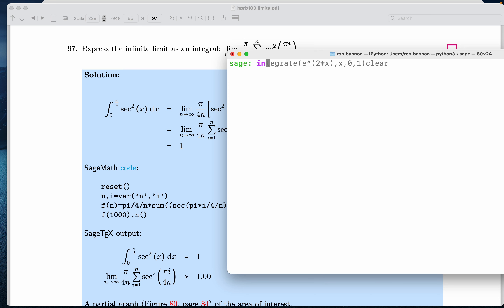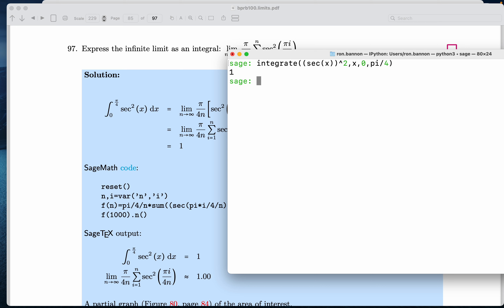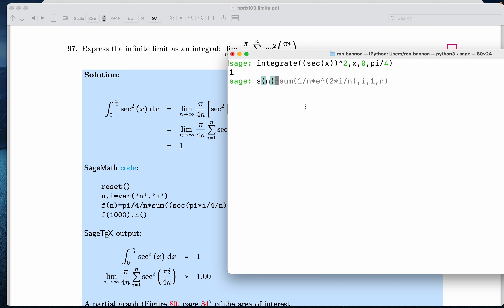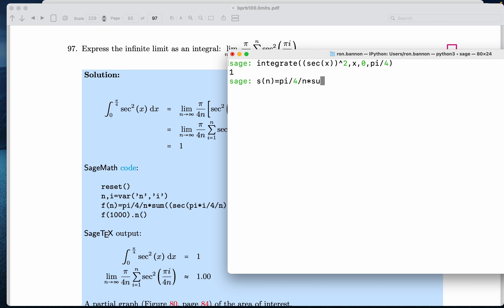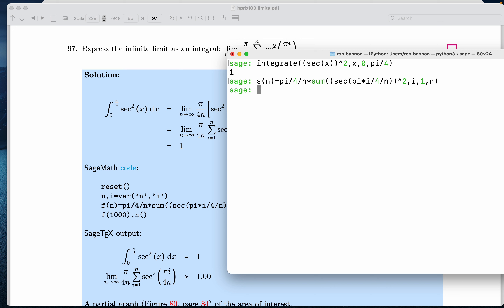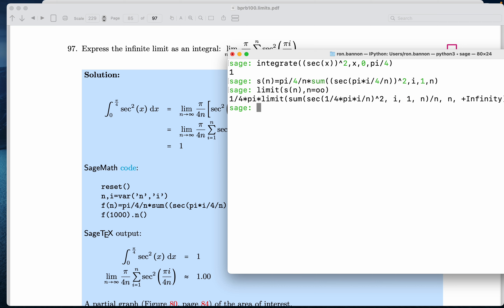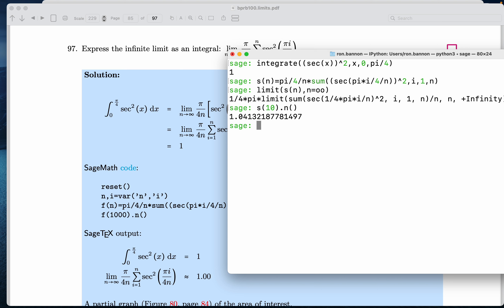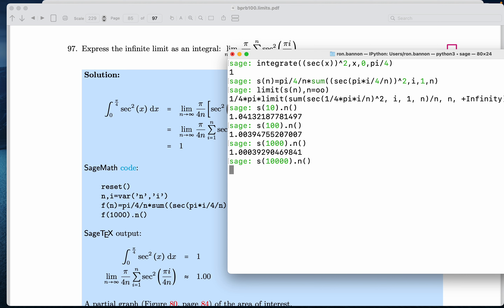bprb limits 097 sage